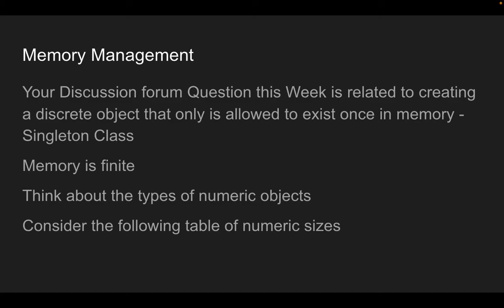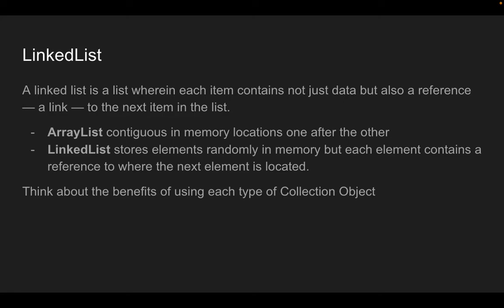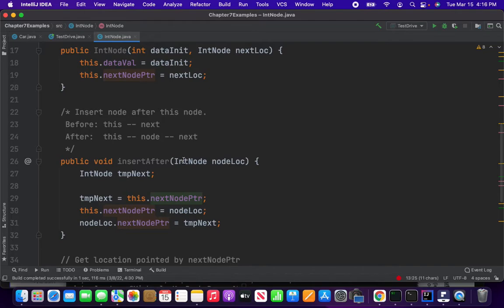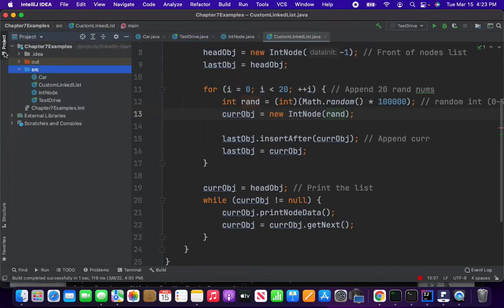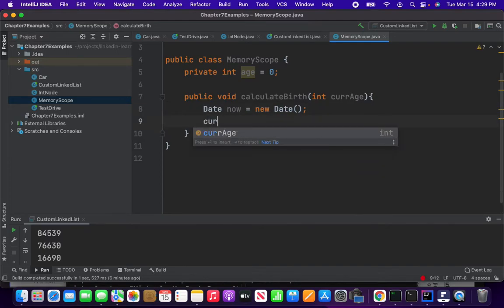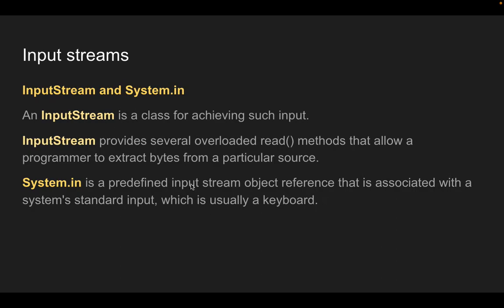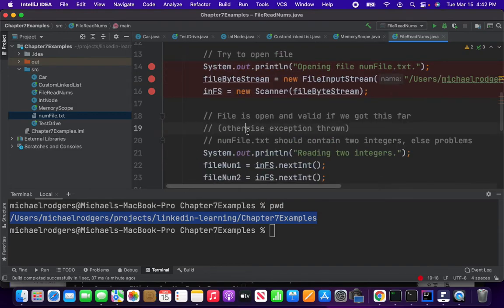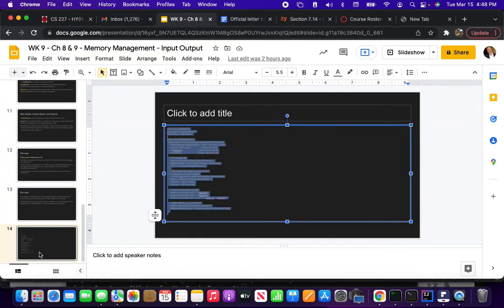NMC WK 9 Chaptr 8 and 9 Memory Management, Linked List, Input and Output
Low quality screen capture and recording for NMC CS227  WK 9   Chapter 8 and 9 Memory Management, Linked List, Input and Output